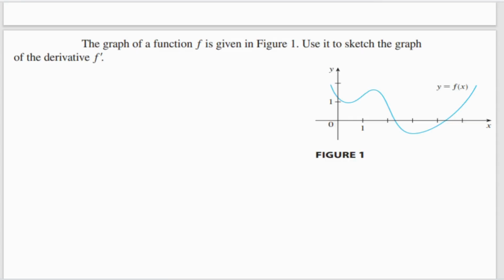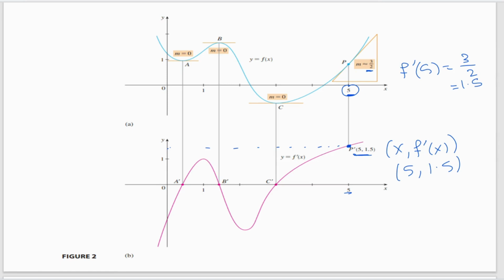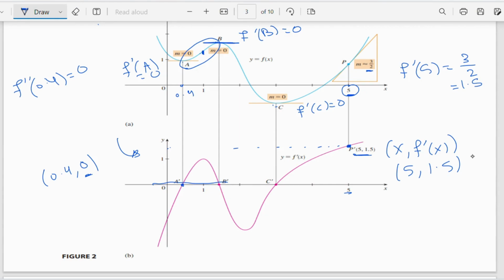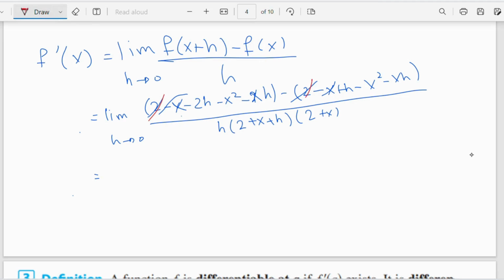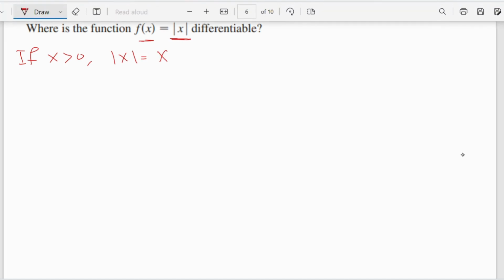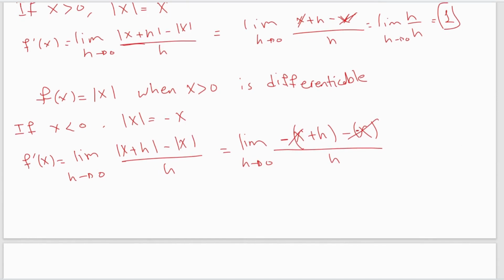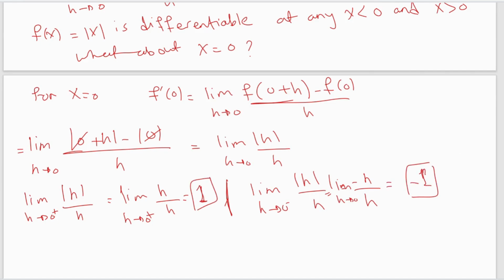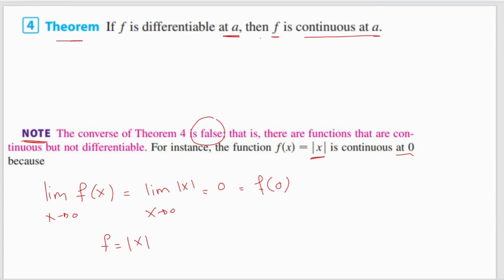calculus 1 - section 2.8 The Derivative as a Function